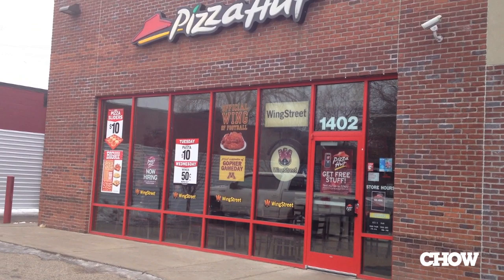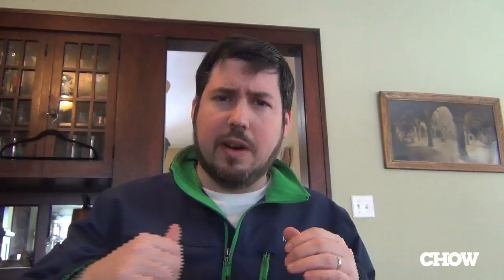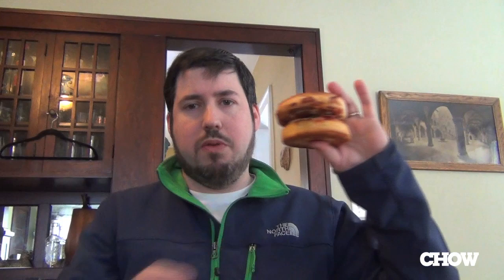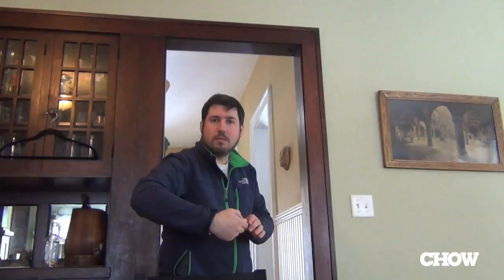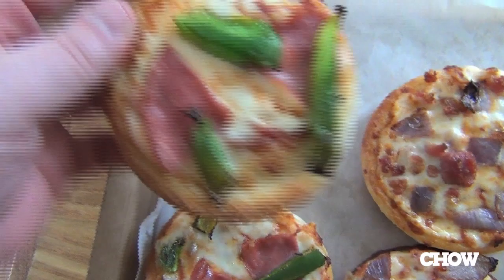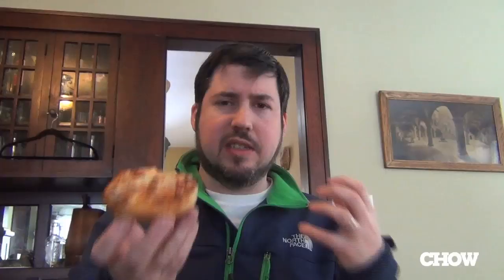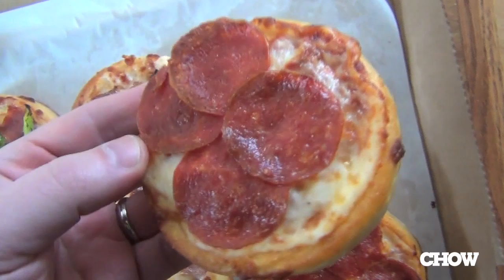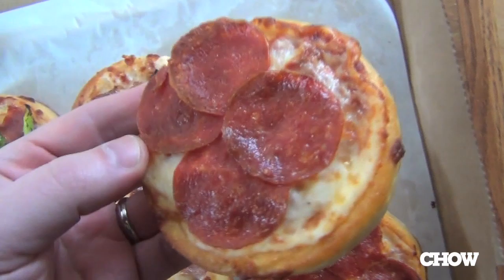Pizza Hut Pizza Sliders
Finally: Pizza available in slider-hamburger form. Thanks, Pizza Hut!